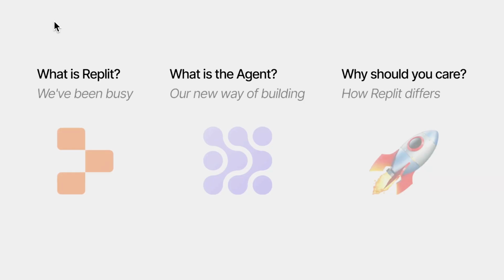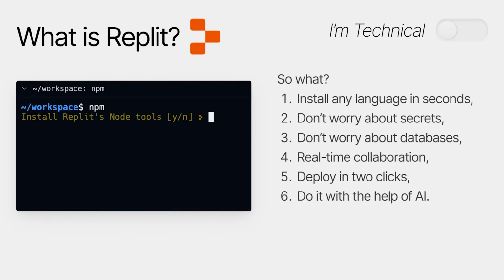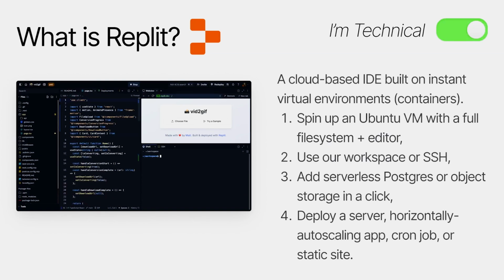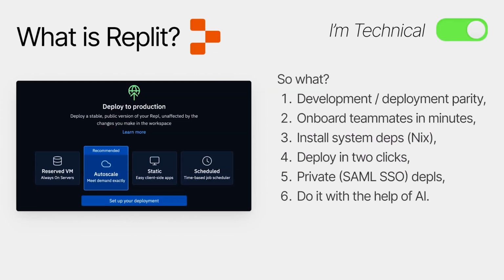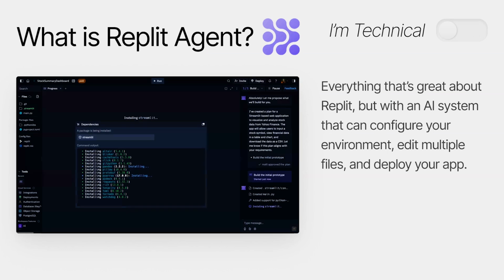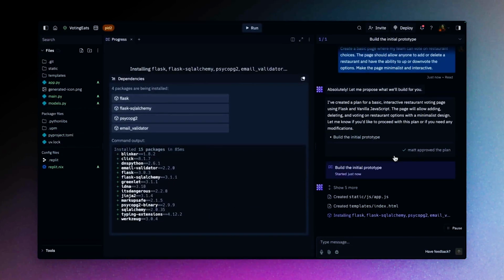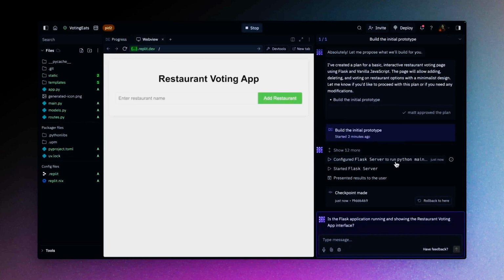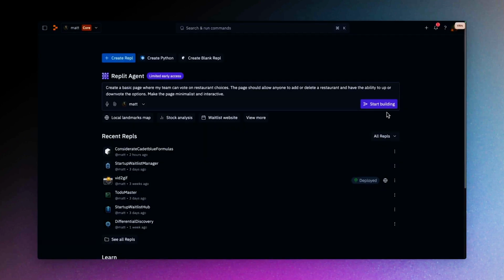How Replit Built the World's First True AI Coding Agent | SF Tech Week 2024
Join Replit founders Amjad Masad and Michele Catasta as they reveal how they built the groundbreaking Replit Agent - the first AI system capable of building and deploying complete web applications without human intervention. Learn how they took a massive bet by dedicating half their engineering team to this moonshot project, the technical architecture behind their multi-agent system, and their vision for the future of personal software development.
Key moments:

- The journey from prototype to public release
- Real-world stories of non-developers building their first applications
- Technical deep-dive into their multi-agent architecture
- Behind-the-scenes look at their intense pre-launch testing process
- Vision for the future of AI agents and personal software
- Q&A with the SF tech community

Recorded at Y Combinator during SF Tech Week 2024, this conversation explores Replit's mission to democratize software development through AI.